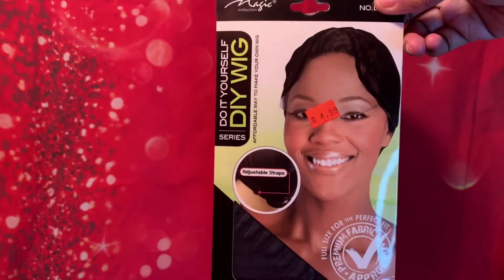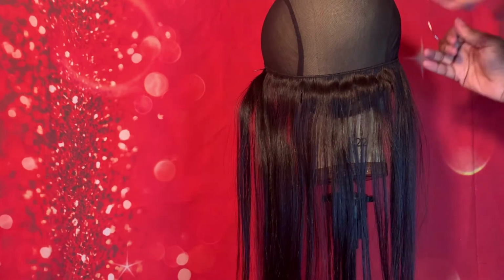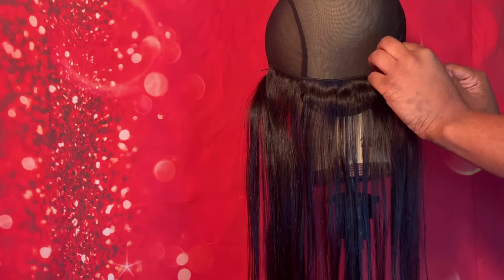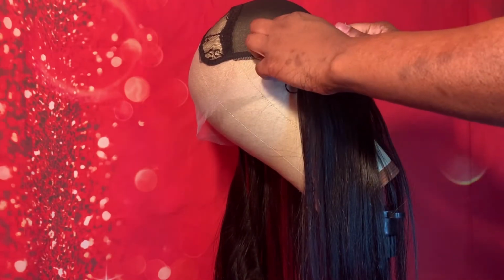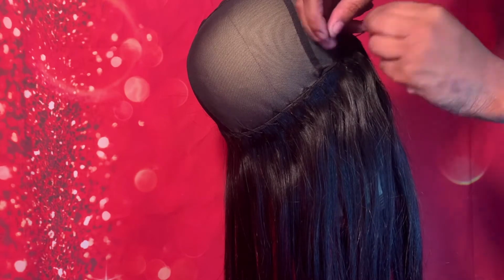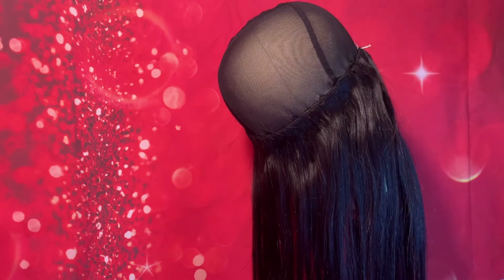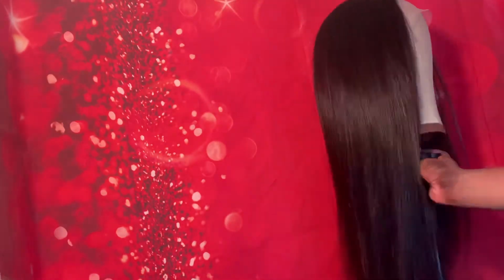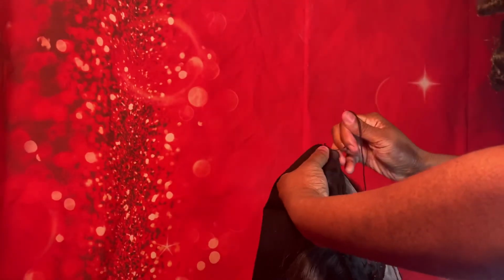How to make a U Part Wig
Age: 29